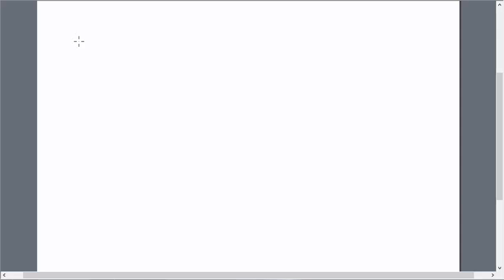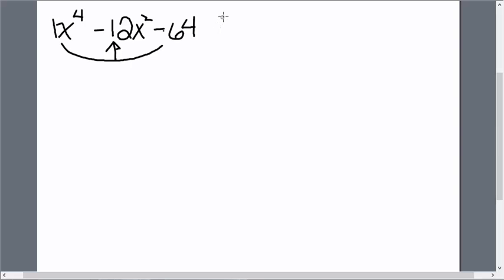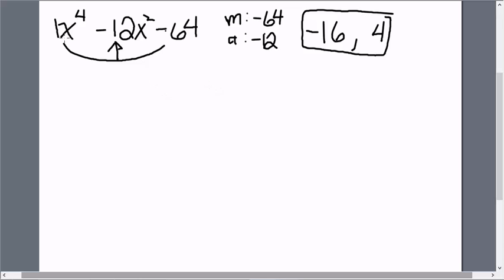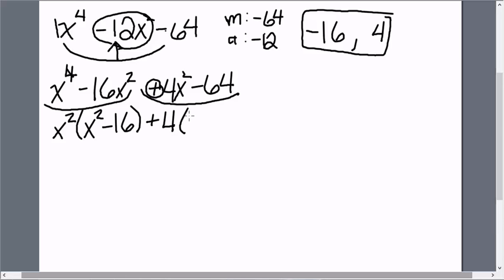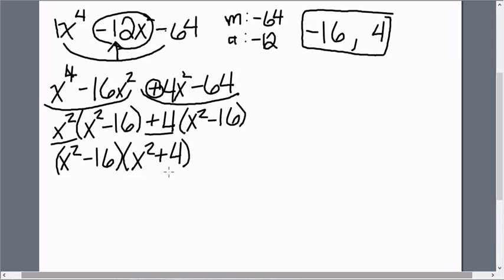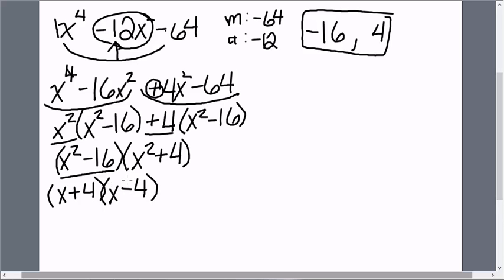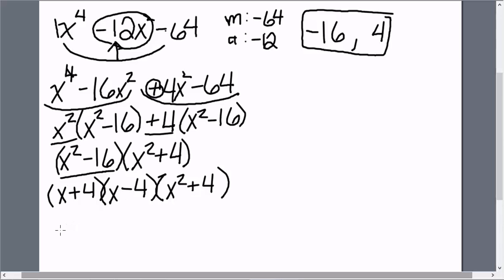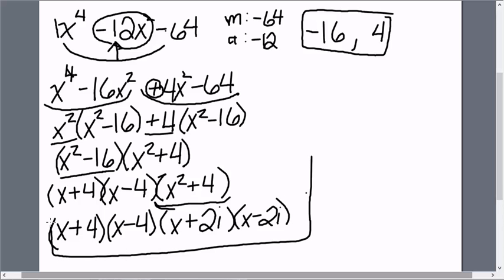Quadratics 5: Factor Completely